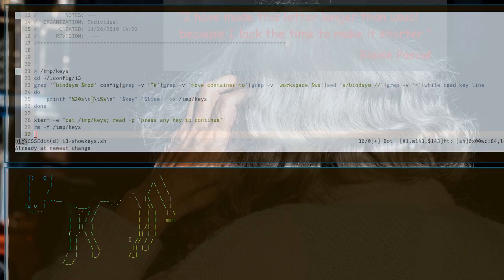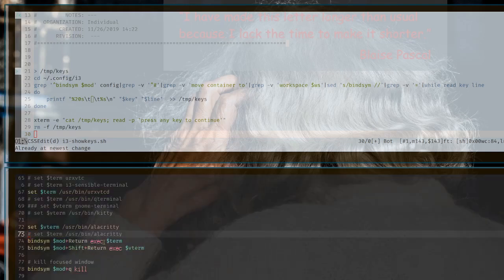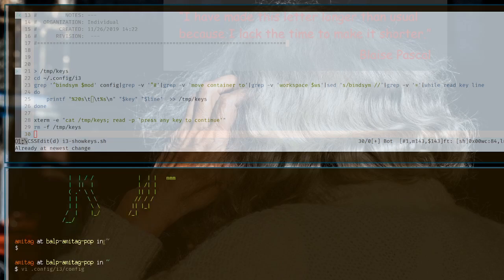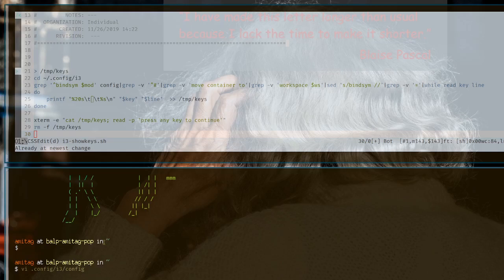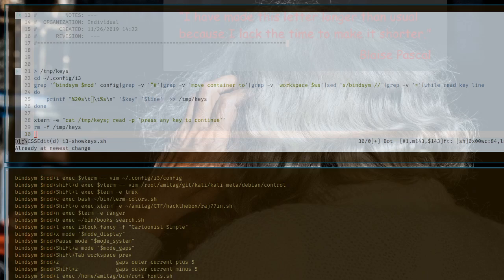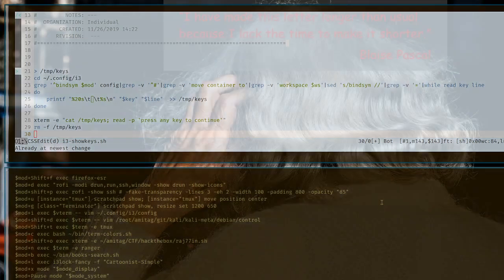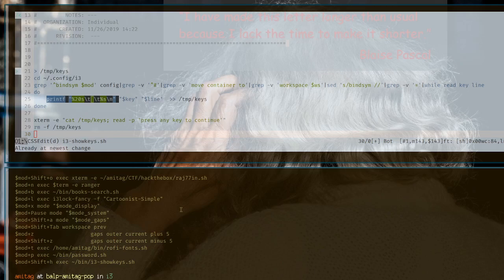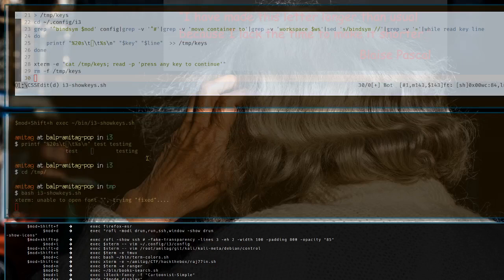i3config - bash script with grep